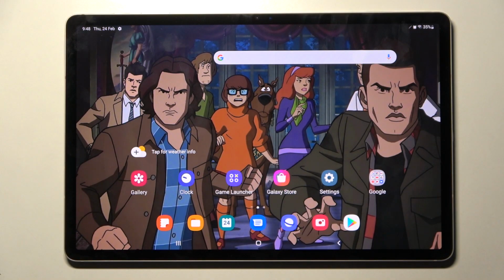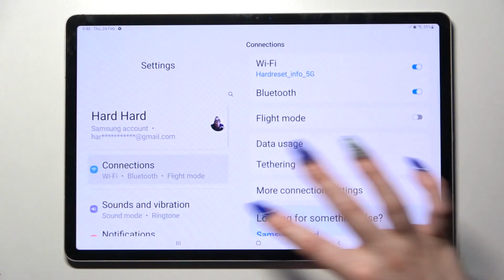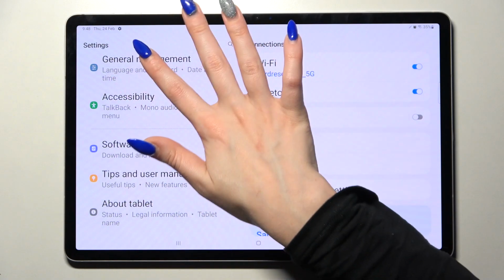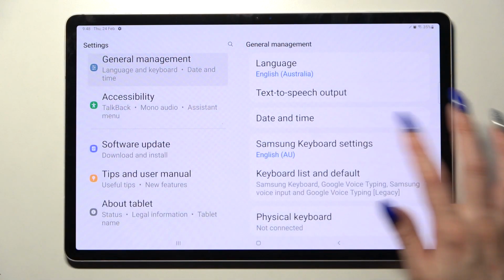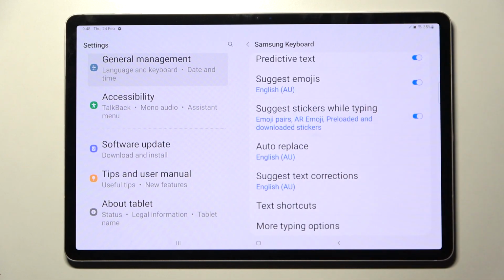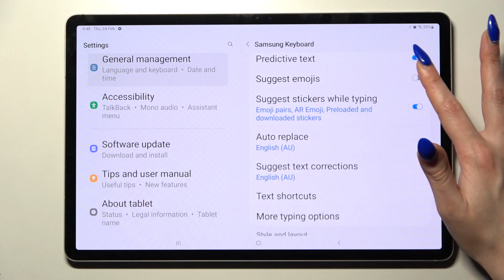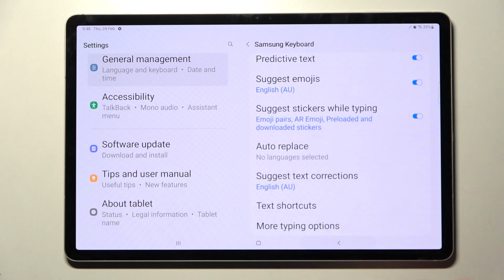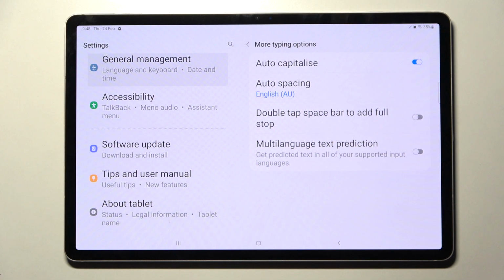How to Enter Text Correction Options in SAMSUNG Galaxy Tab S8+ - Open Text Correction Options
Find out more info about SAMSUNG Galaxy Tab S8+:
Hi! Would you like to type freely and in a very convenient way on a virtual keyboard in SAMSUNG Galaxy Tab S8 +? You should learn how to enter Keyboard Settings, and then how to enter text correction options. If you want to know more about SAMSUNG Galaxy Tab S8 +, go to our YouTube channel.